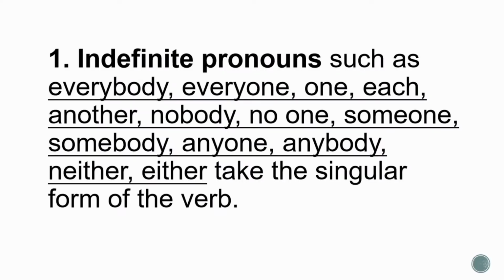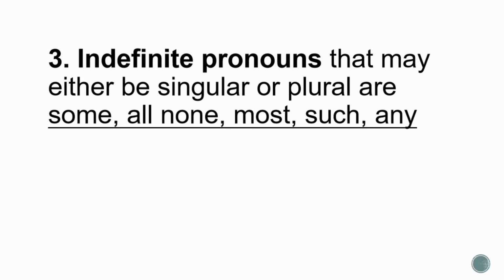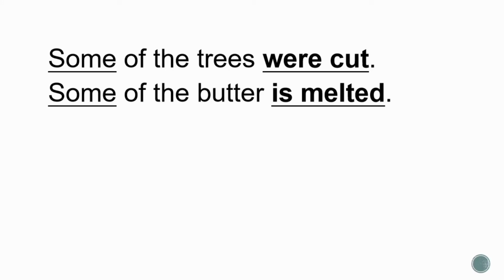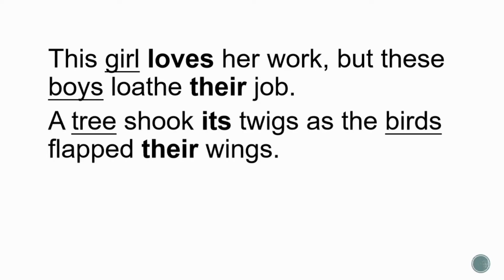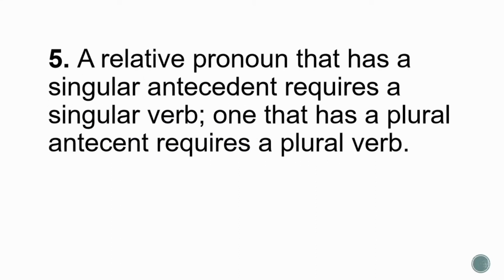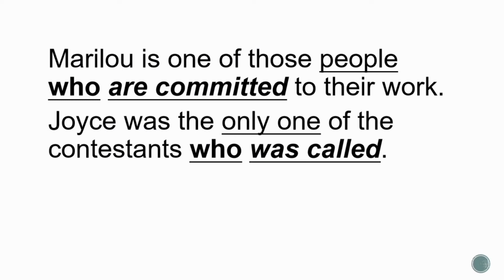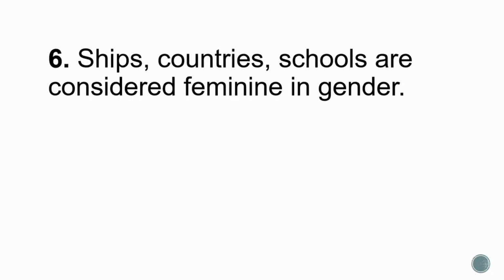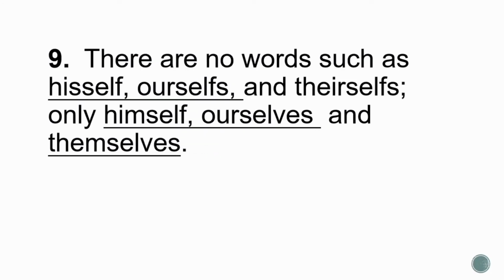RULES TO REMEMBER FOR PRONOUNS 1 - Intensive English Grammar Episode 11 | Miss Flowers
Many of the grammatical errors we commit are because of our confusion with pronouns. I hope this episode resolves that.